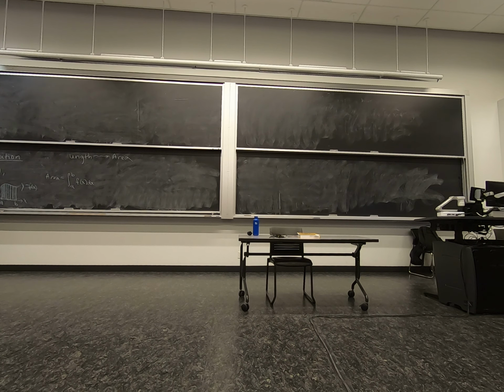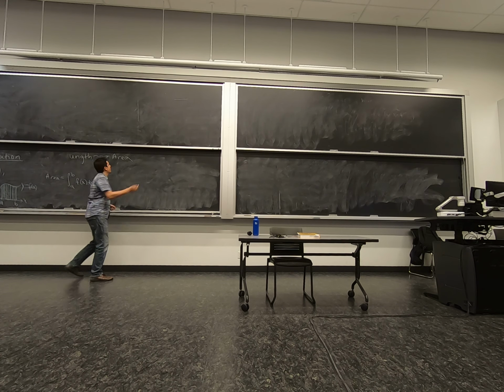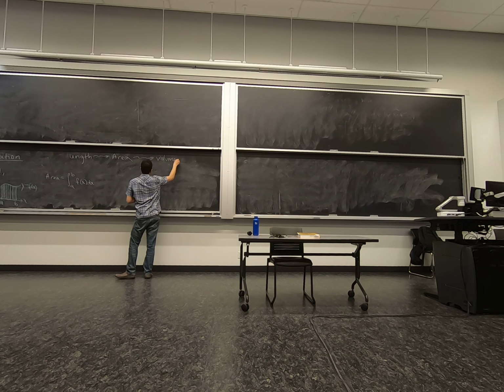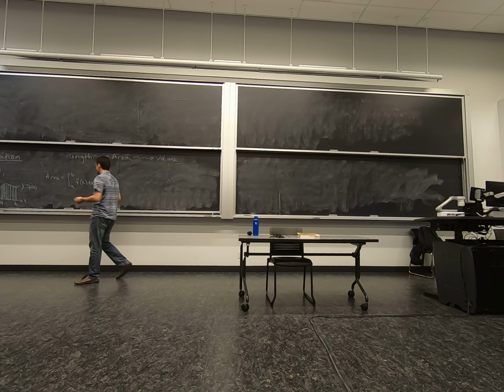MAT 232: Tuesday 2020-03-03 Part 1 (Covering Adi)